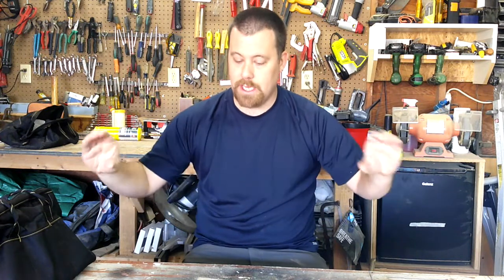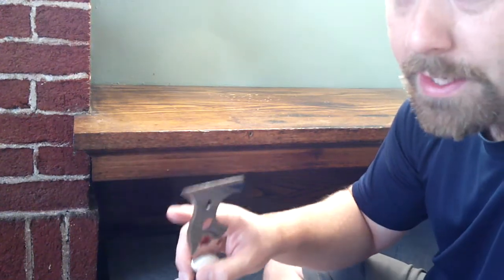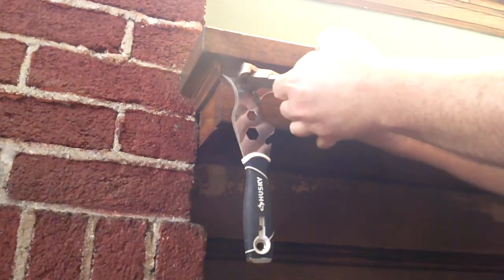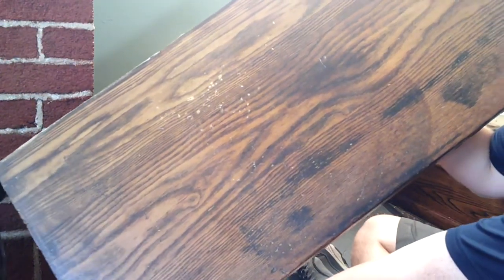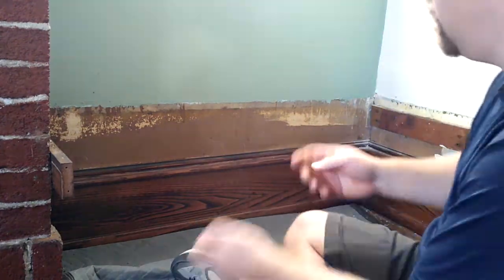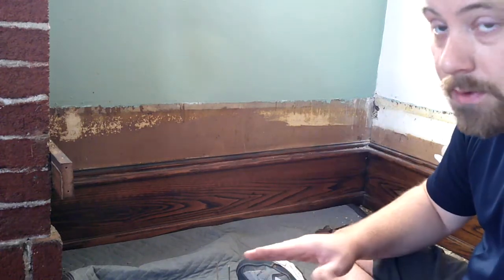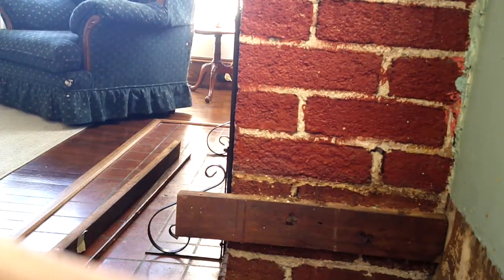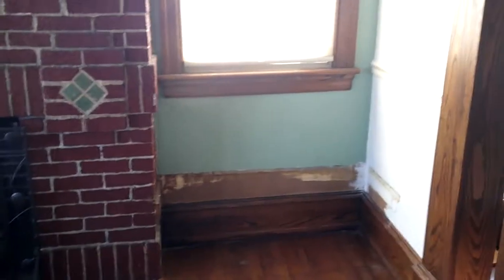Fireplace cabinet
Hi,
My name is Matt. I'm someone who likes to  DIY and take care of my lawn. Follow me in my videos as I show you the projects I'm working on and give you tips and tricks about things I've learned from watching others on YouTube and just by figuring things out.